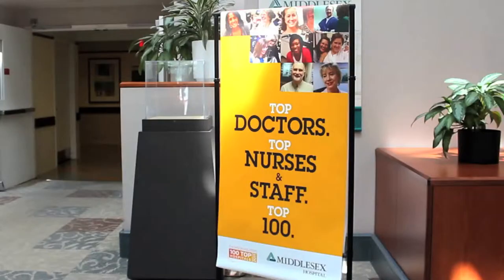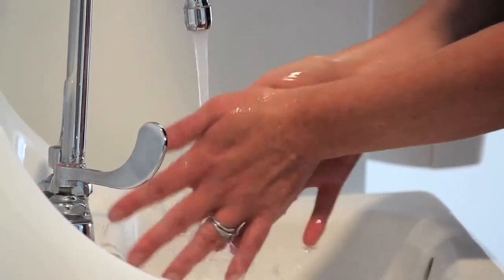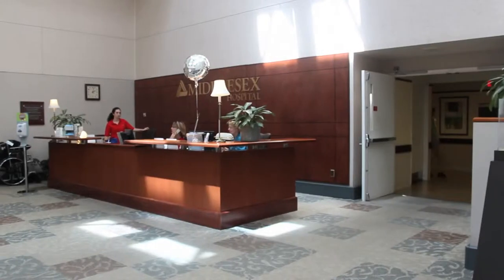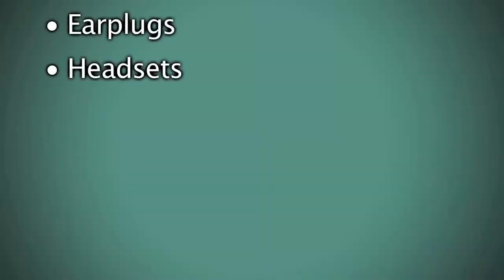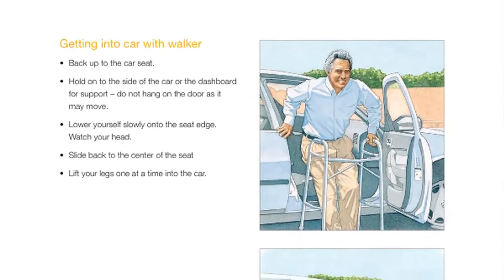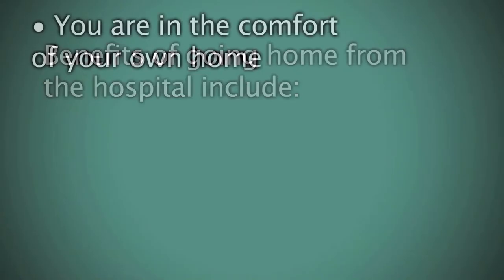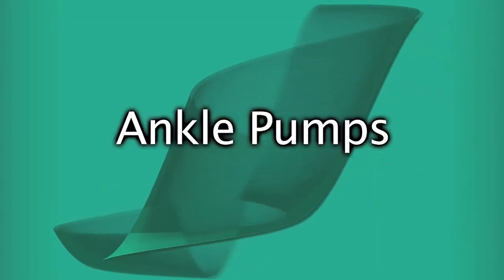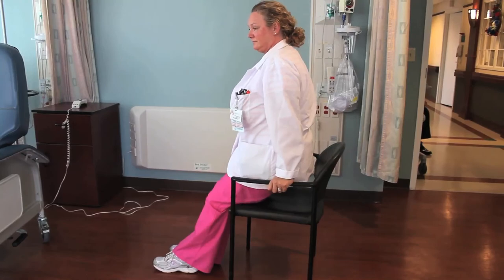Joint Replacement Education | Middlesex Hospital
MIddlesex Hospital's Center for Joint replacement and Spine Surgery wants to be sure you know all the important information you need before having a joint replacement procedure.